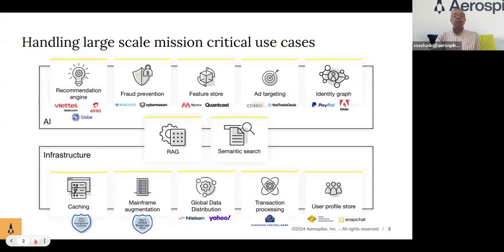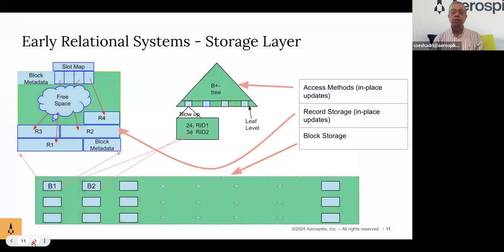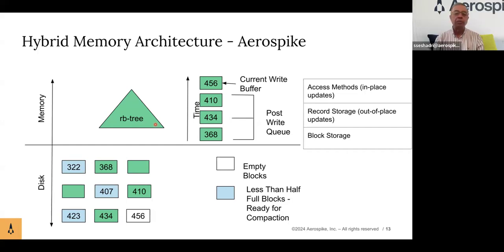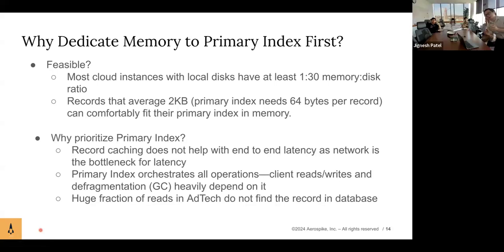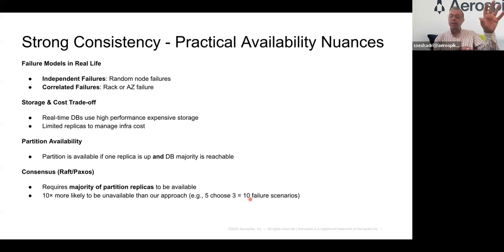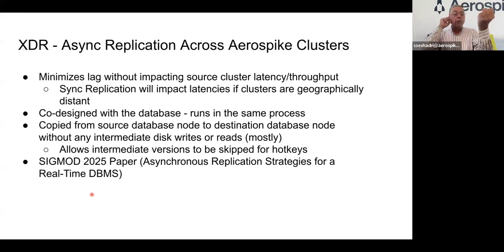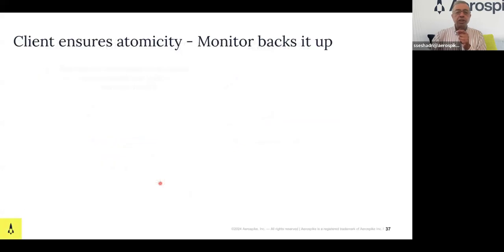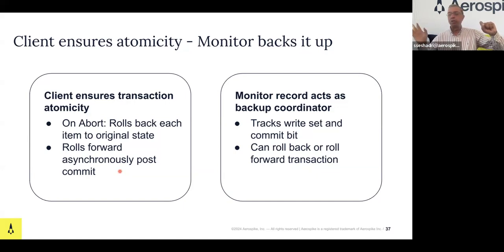Architecture of Aerospike (Srinivasan Seshadri)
CMU-DB Group Meeting